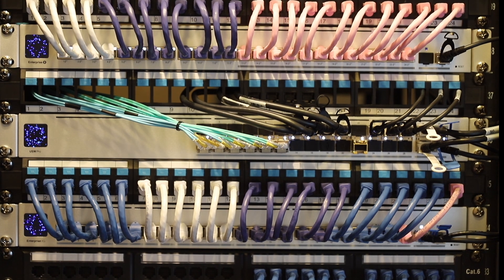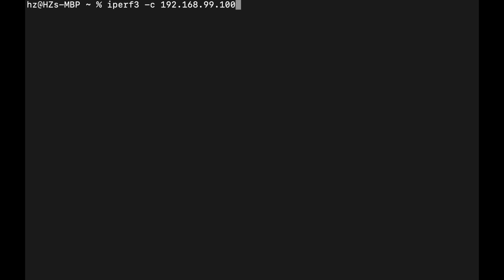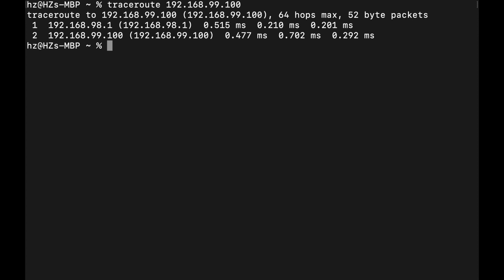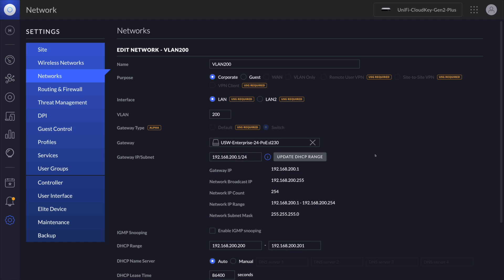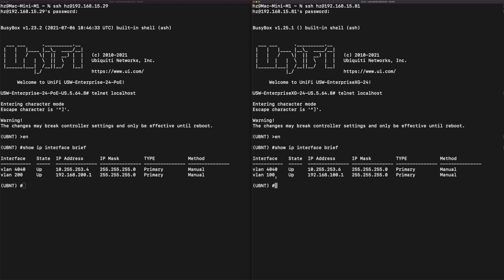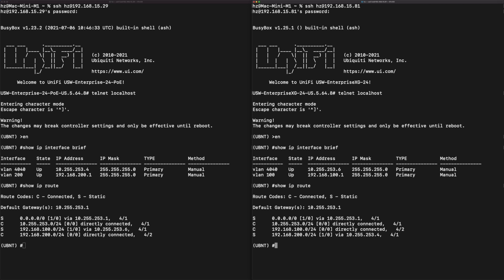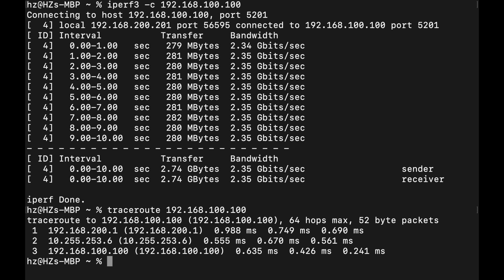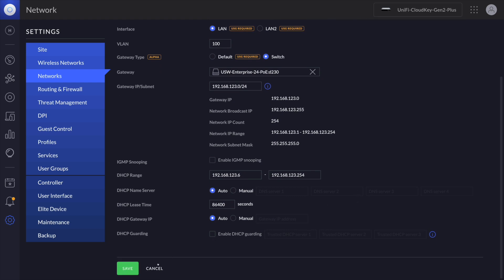Ubiquiti UniFi Layer 3 Switching With Two L3 Switches: USW-EnterpriseXG-24 & USW-Enterprise-24-PoE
In this video, I would like to discuss the Layer 3 switching scenario where we have two UniFi L3 switches.